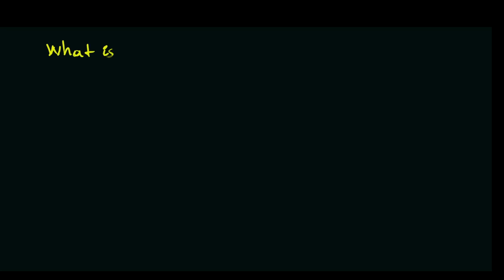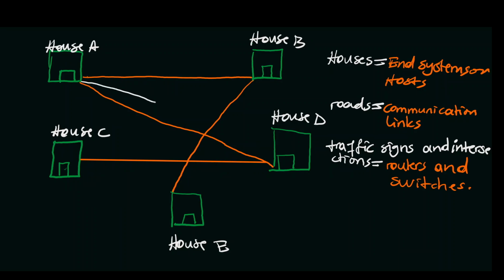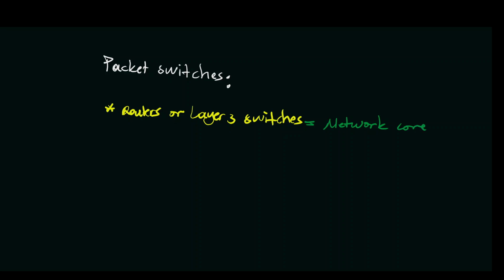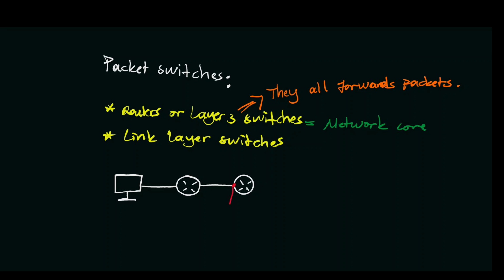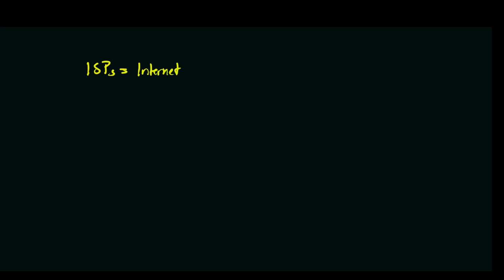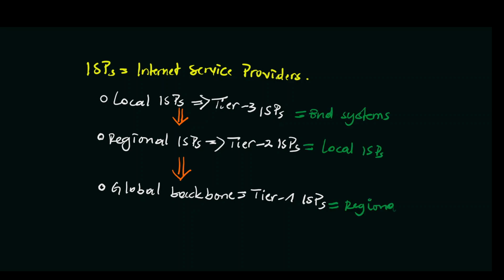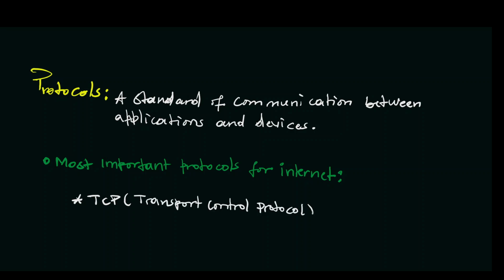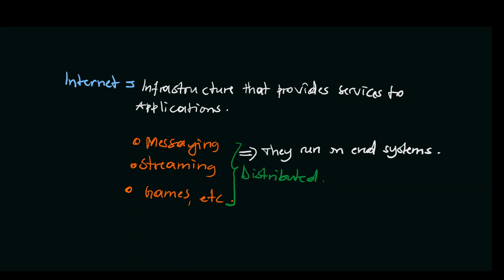Introduction to Computer Networking: Course 1| What is the Internet?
What Is the Internet? | Ultimate Networking Course #1

Welcome to the first video in The Ultimate Computer Networking Bundle! In this lesson, we break down one of the most powerful inventions in human history — the Internet — into four simple, foundational concepts:

🔹 A Sequence of Connected Devices
🔹 Internet Service Providers (ISPs)
🔹 Protocols
🔹 Applications

Whether you're a complete beginner or looking to refresh your understanding, this video gives you a crystal-clear explanation of how the Internet really works — from the physical connections to the invisible rules that govern online communication.

📚 Course: The Ultimate Computer Networking Bundle
🎓 Course 1: What Is the Internet?

00:00 Intro
00:28 A Sequence of Connected Devices
04:35 ISPs
06:32 Protocols
07:18 Applications
08:38 Internet Misconceptions
10:10 Outro